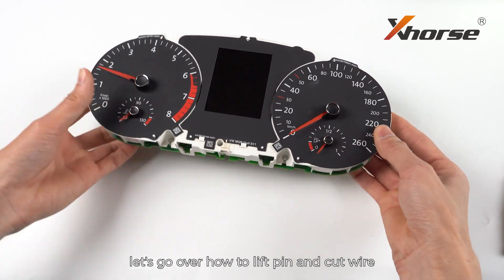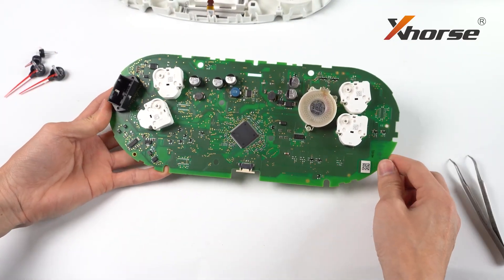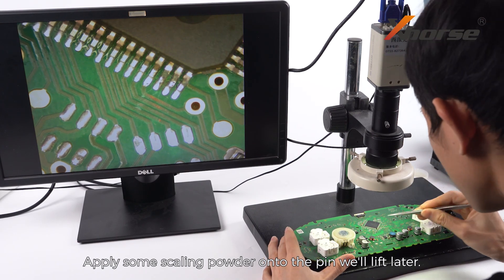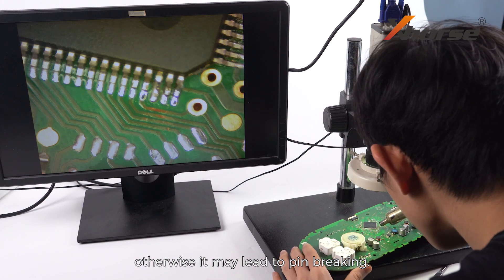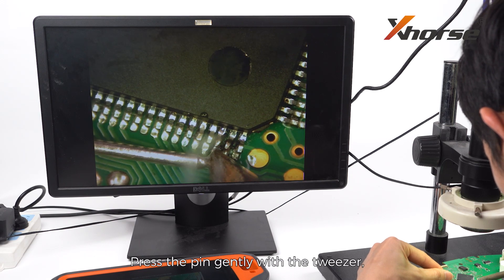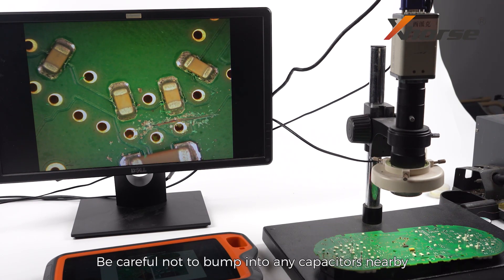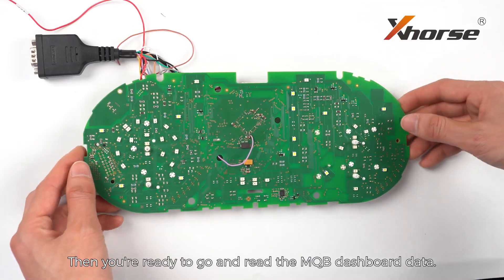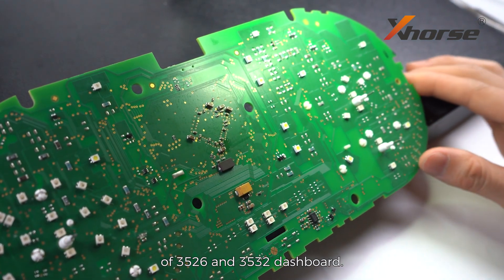MQB Dashboard NEC3525 Lift Pin & Cut Wire Tutorial | KEY TOOL PLUS | Xhorse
This is tutorial of lifting pin and cutting PCB wire on MQB Dashboard NEC3525 using Xhorse KEY TOOL PLUS.

VW MQB add key & all key lost functions have been officially released on March 16.
1. To activate the feature, you need to own KET TOOL PLUS or VVDI2+VVDI PROG.
2. All key lost requires third-party cooperation to obtain certain data, and may incur extra charges.
3. Support read immo data for MQB48 type (with NEC35xx chip) which can't read by OBD or all key lost. Support add key and all key lost (need synchronize data).

We have 4 videos altogether that will guide you to use the new feature step by step via lifting pin or cutting PCB wire. Follow us if you're interested and we'll post follow-up videos soon.
Drop a comment downbelow if you have any further questions.